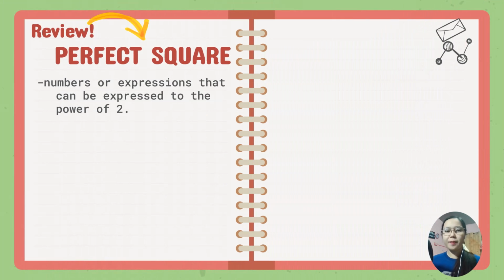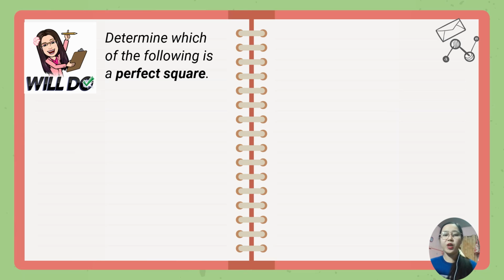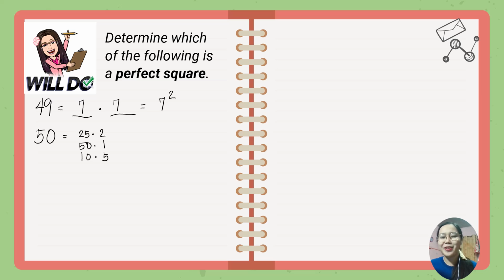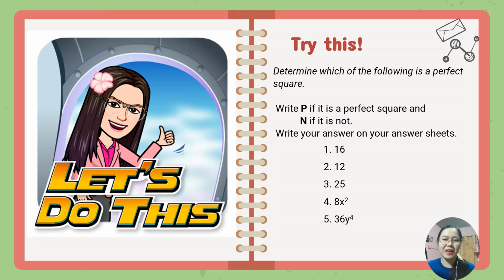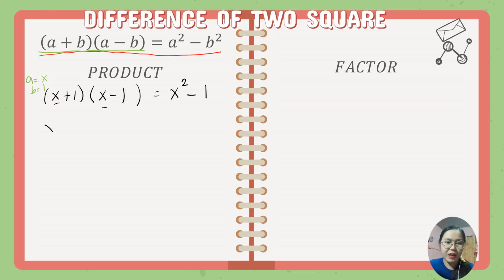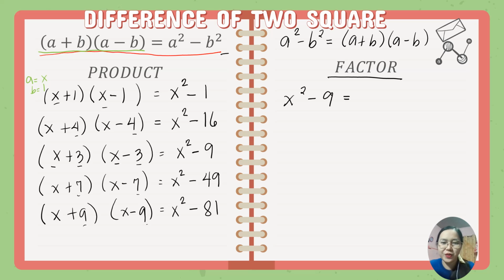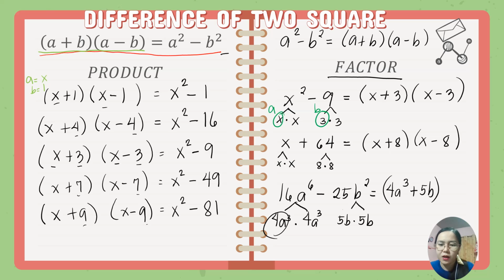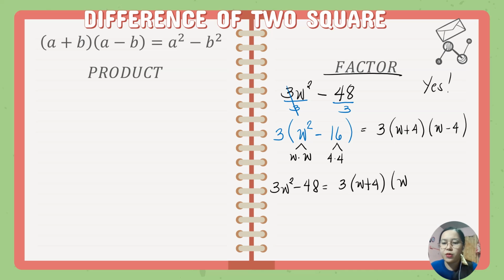Math 8 - Week 1 - Lesson 2 - FACTORING DIFFERENCE OF TWO SQUARES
How to factor Difference of Two Square?